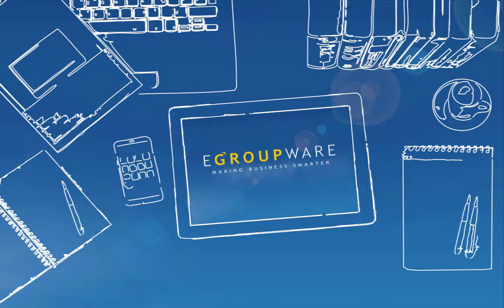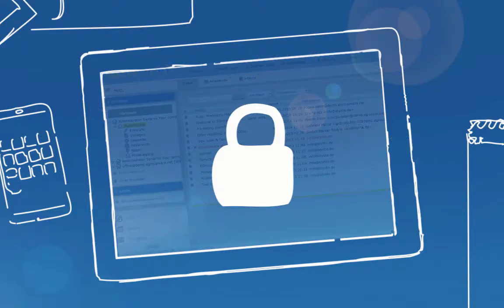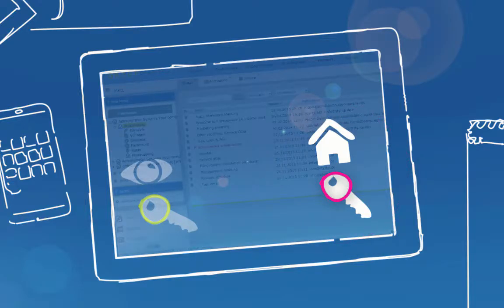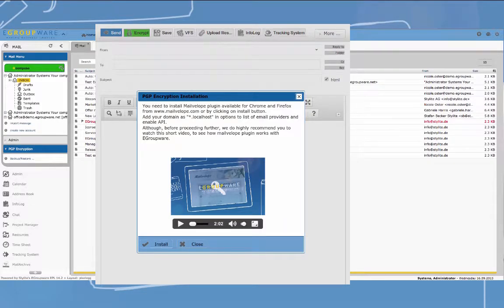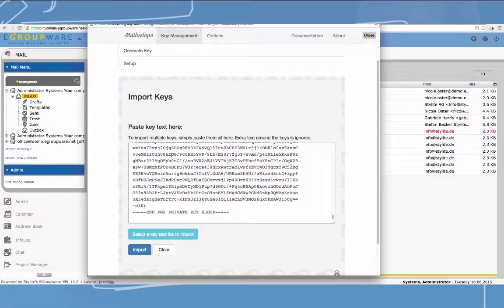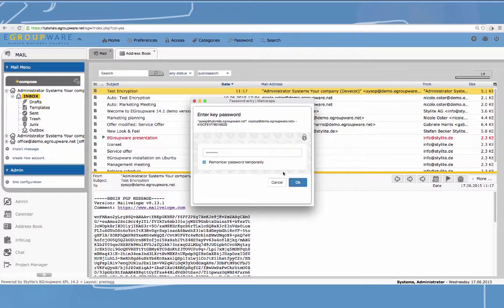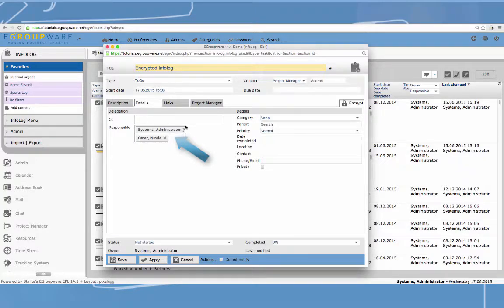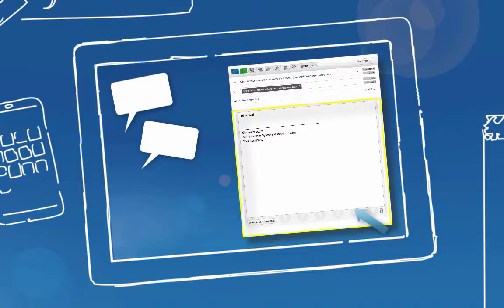Tutorial - EGroupware Encryption via PGP - English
Our team is constantly working on new features, a better usability and more safety.

With our partner mailvelope, we now offer a possibility to send and receive all your mails with end-to-end-encryption. From now on, you can also encrypt Infologs and thereby protect them from unauthorised access.